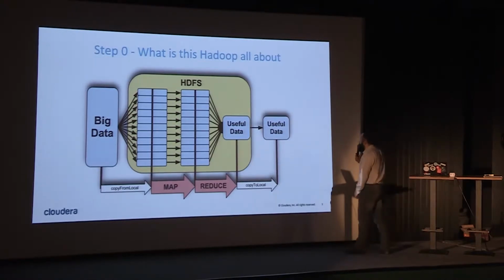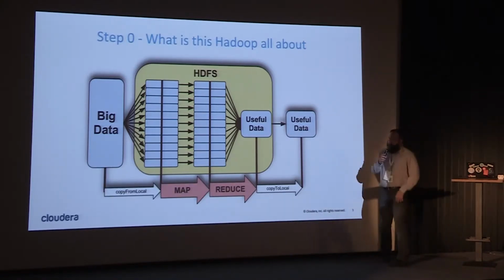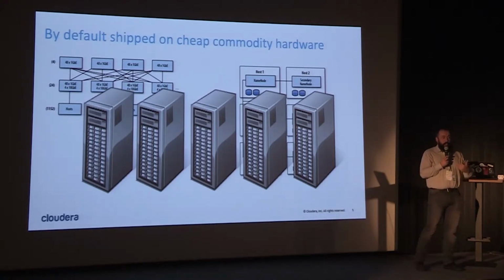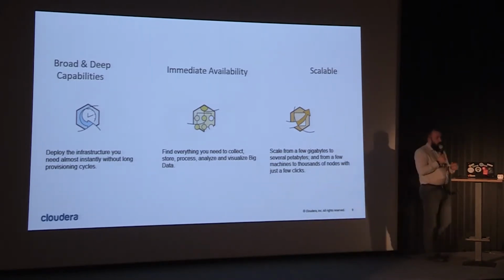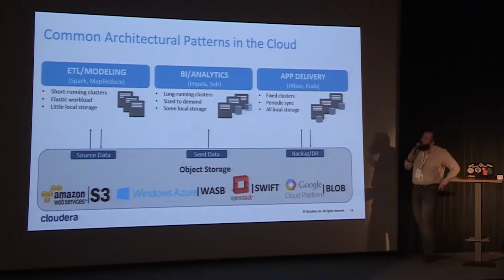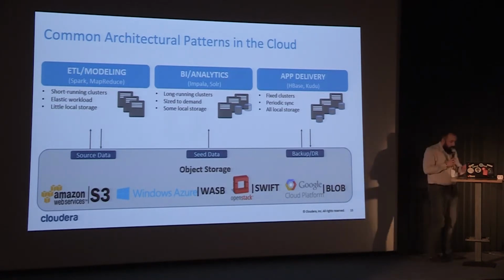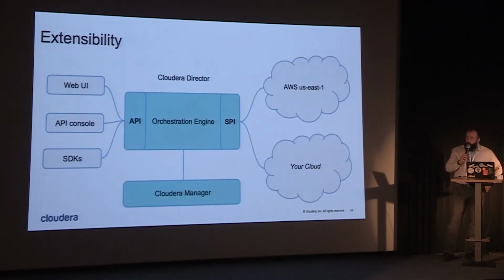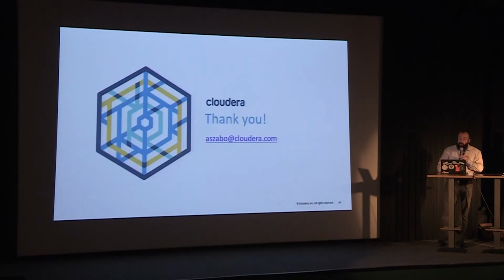VDAY2015 - Running Hadoop in the cloud - Szabó Attila @ Cloudera.